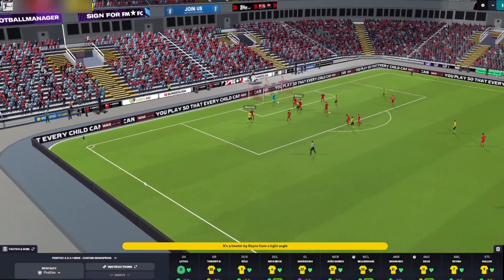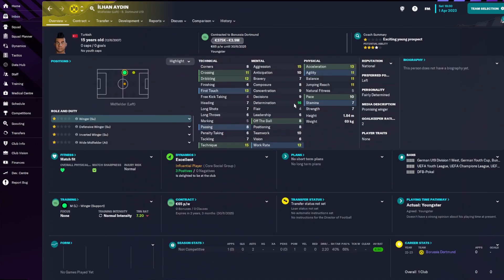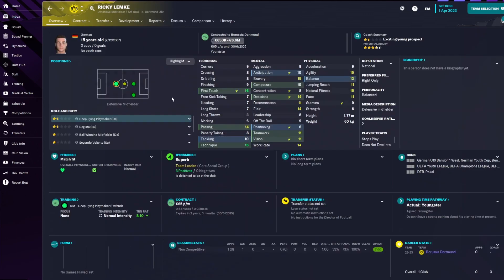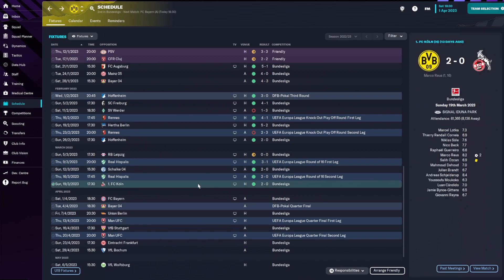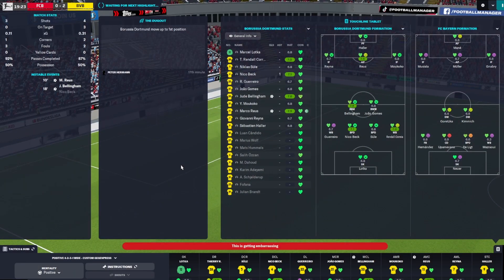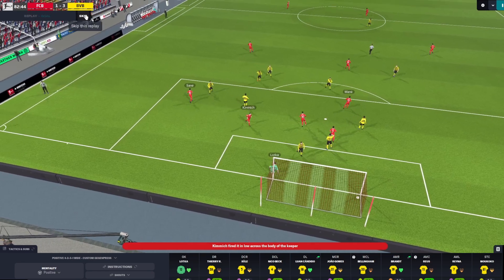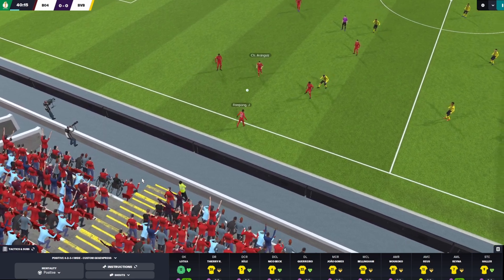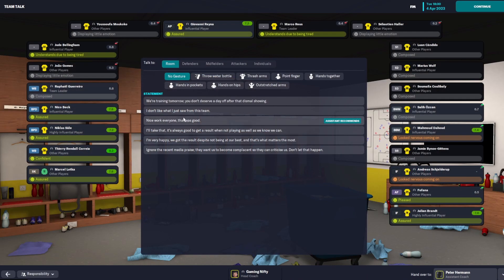FM 23 Dortmund - ep.5: AGAINST ALL ODDS!!!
WELCOME TO FM 23!!! In this episode we talk about our first youth intake and we play two crucial games: away at Bayern Munchen in the league and away at Leverkusen in the cup